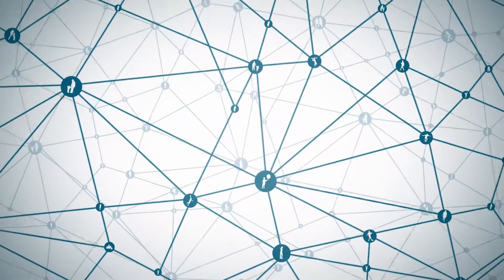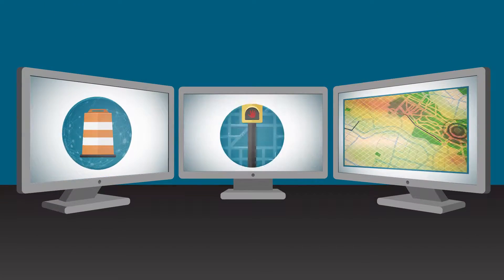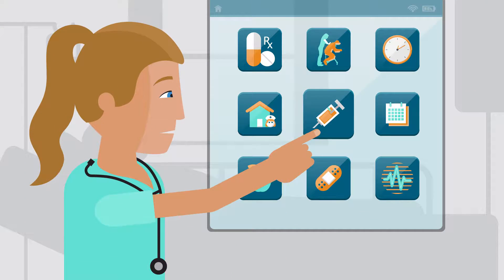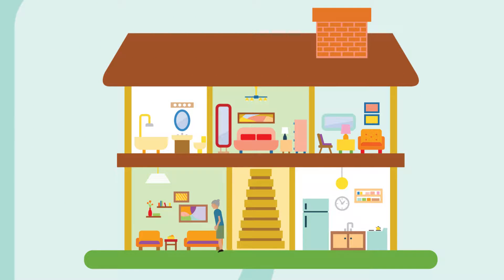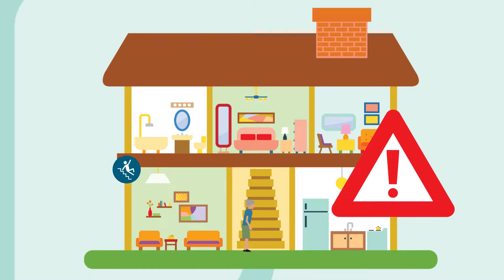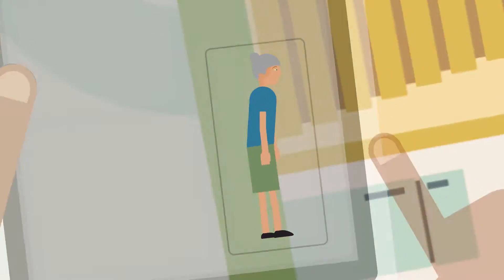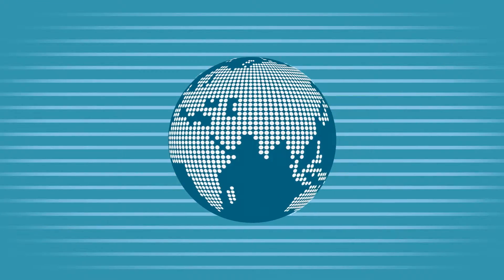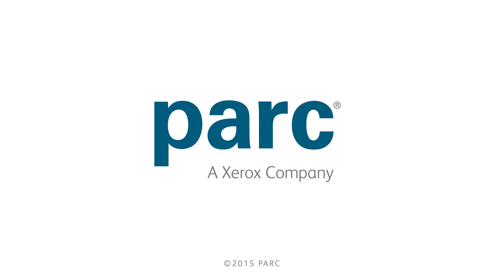How video analytics can be applied to healthcare